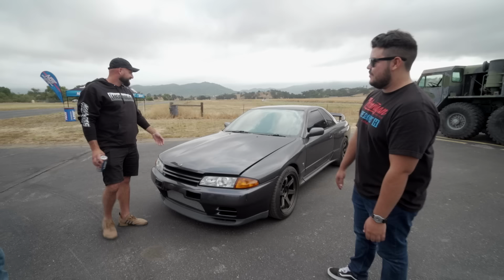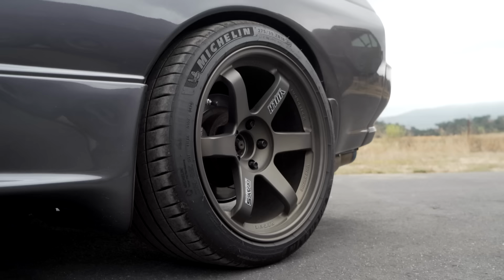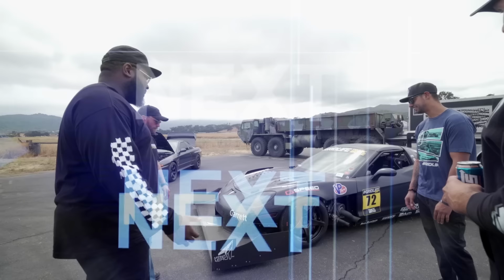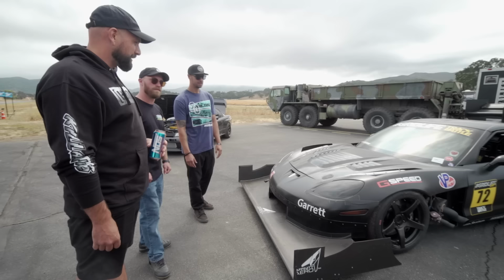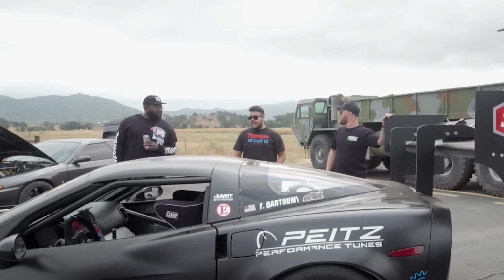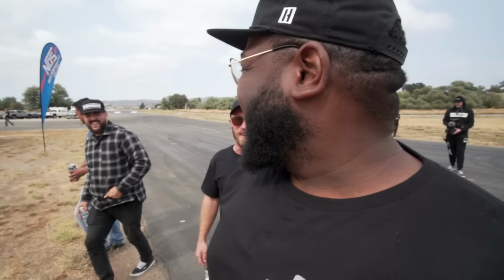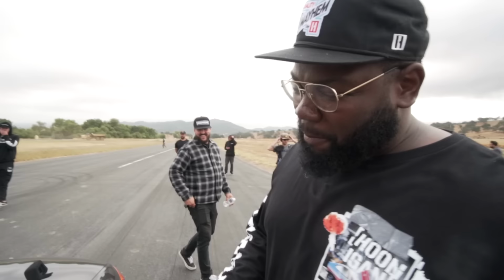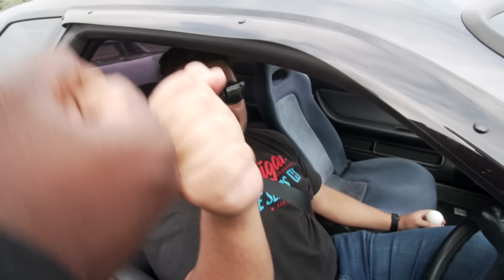600hp R32 Skyline GT-R vs 900hp Time Attack Z06 Corvette — No Prep Drag Race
Jimmy’s put a lot of love into R32 Skyline GT-R, specifically the built-out RB26 engine. It’s been tricked out a twin scroll BorgWarner turbocharger, a surge tank, and it’s all chilled by a sweet Plazmaman intercooler. But @ferasqartoumy's Corvette is a professional on the unlimited time attack circuits! The front Infinity Wing aero is huge and chassis-mounted, the back wing is dual-plane and ACTIVE, and LME provides the LONG BLOCK engine built for drag racing. It might even have TOO MUCH downforce to take Jimmy’s AWD!

Thanks to @ChemicalGuys!

A special thanks to our hosts at Santa Margarita Ranch!

00:00 THIS vs THAT
01:54 THIS: Jimmy’s 1990 Nissan Skyline R32 GT-R
04:18 THAT: Feras’ 2008 Time Attack Corvette Z06
07:16 Predictions
8:38 Round 1
09:28 Round 2
10:39 Round 3
13:15 But wait, there’s more donuts!